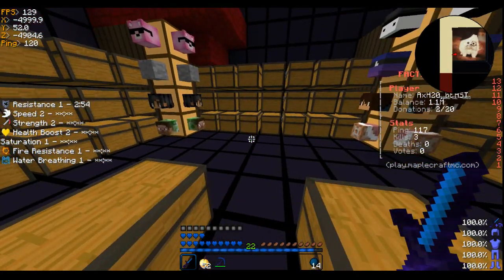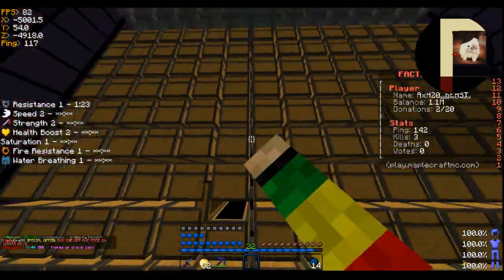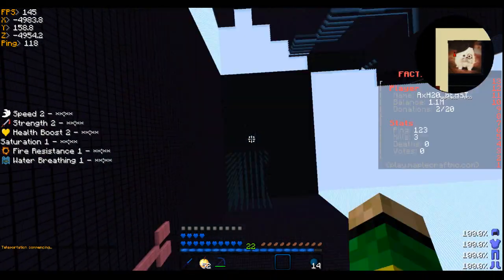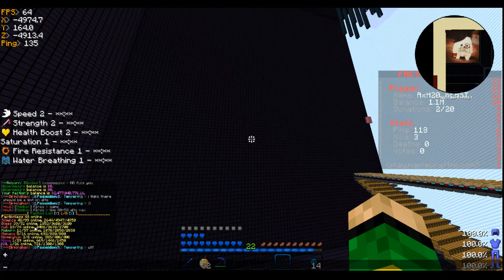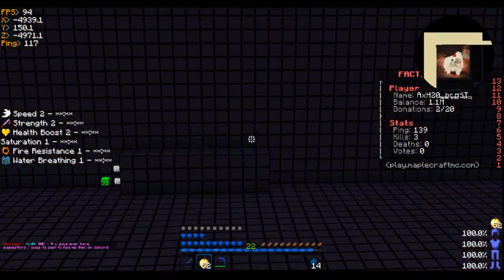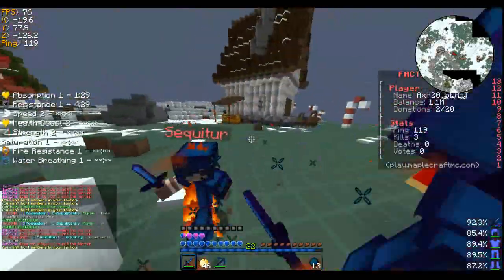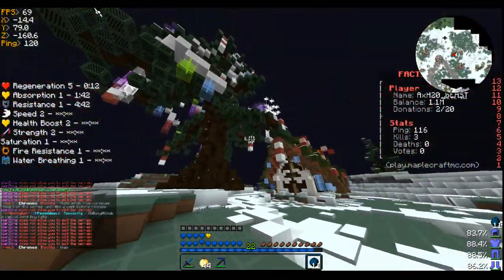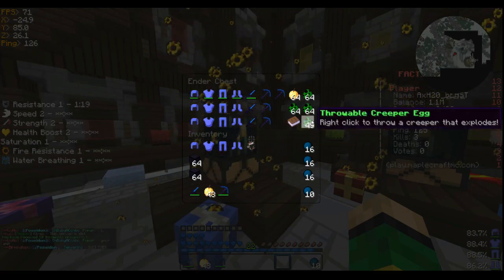Roof Art Complete And Pvping Ep 2 Maplecraft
Discord Name;AxH20_bEAST#9591

If you want to see any other mini games
I play other Minecraft games So just let me know what you would like to see!!